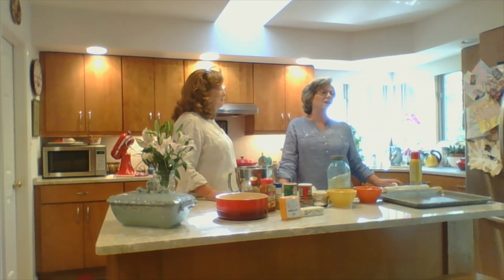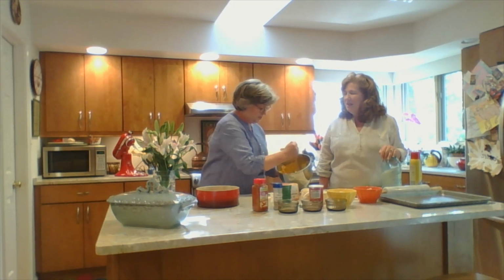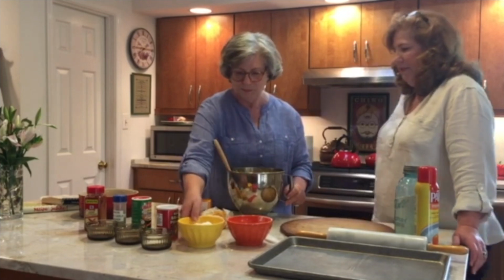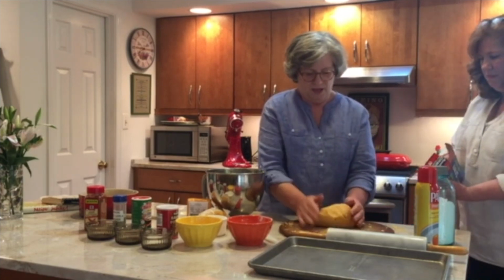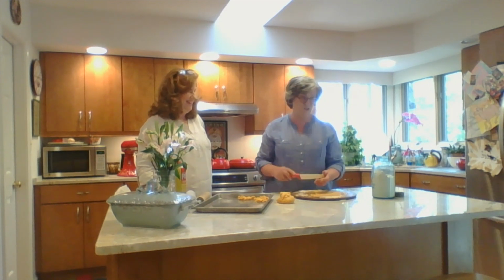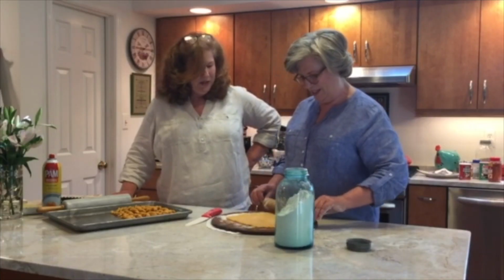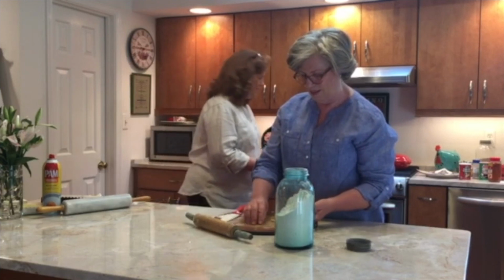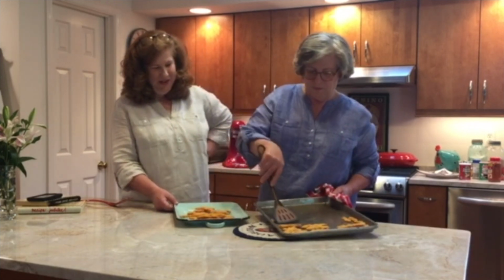Cooking at the Lake Cheese Straws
Produced while in quarantine on a laptop and iPhone... "Cooking at the Lake" Cheese Straws
Ingredients:
½ cup (1 stick) Butter, softened
2 cups sifted flour (All Purpose or Cake) Divided
2 cups of softened finely grated Extra Sharp Cheddar Cheese (about 1 pound)
(I generally use Whole Foods Extra Sharp Cheddar Cheese; however, for speed and convenience you can use a 1 lb. bag of shredded cheddar)
½ to 1 teaspoon baking powder
OPTIONAL INGREDIENTS:
Salt --to taste, however, no more than one teaspoon

Directions:
        1. Cream the Butter until very creamy and work in the grated cheese  to a spreadable consistency.  (I use a Kitchen Aid Mixer)
 2. Mixing in the baking powder and optional ingredients into the Cheese and Butter mixture.
 3. Slowly, sift in the flour (one cup at a time) into the cheese mixture.
 4. With your hands form the mixture into a ball.  Wrap the ball in wax paper and refrigerate until ready to use. (Minimum 24 hours)
 5. Preheat the oven to 350 degrees.
 6. Work the dough until softened and roll out on a floured surface to the thickness of a pie crust.
 7. Spray a baking sheet with Pam
 8. Cut the dough into long strips and, while twisting the strips, place them the greased baking sheet.
 9. Bake for 12 to 15 minutes until puffed and golden.
Note: You can make wafers and place a pecan in the center.  Also, you can use a cookie press to shape the cheese straws.  If you do, add a tablespoon or so of water to the dough mixture and PRESS HARD!!